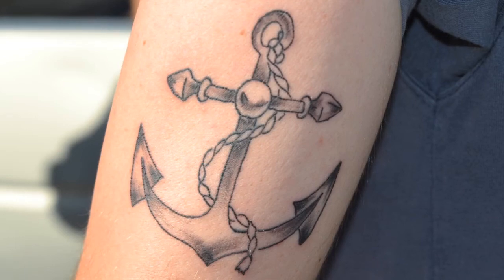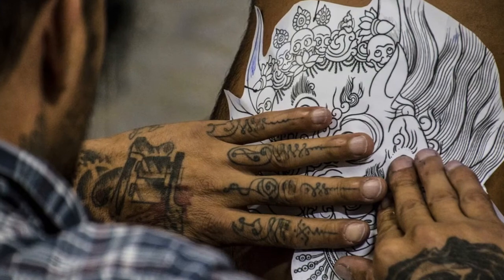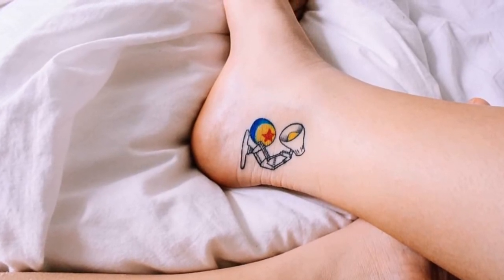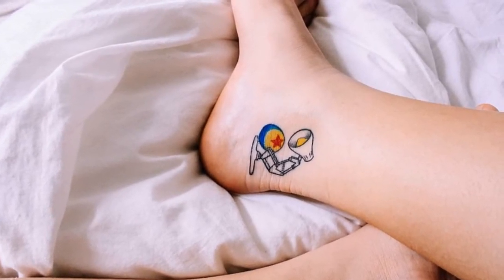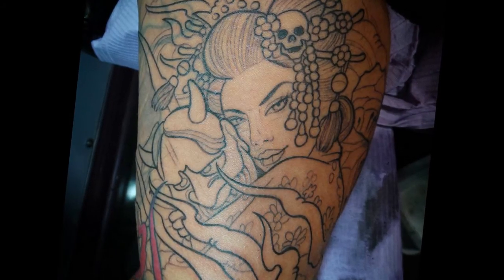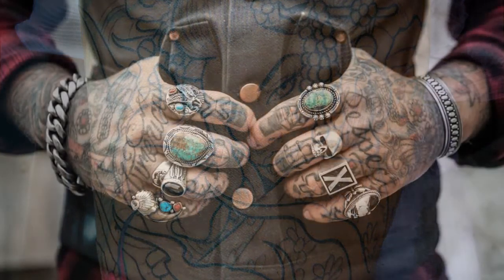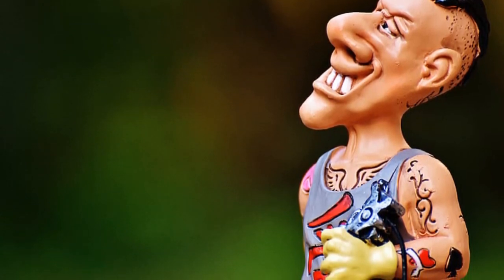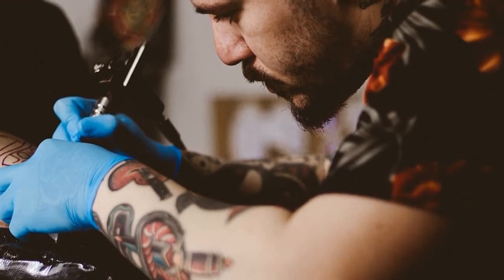About Tattoo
As always history, symbolism and meaning provide an interesting overlap of cultures and times. If you are thinking about getting an anchor tattoo it helps to know the background on them and do some research to find out the different meaning and symbolism of anchor tattoos.